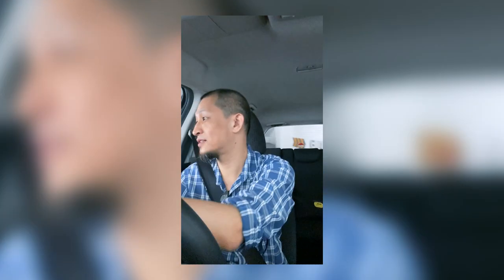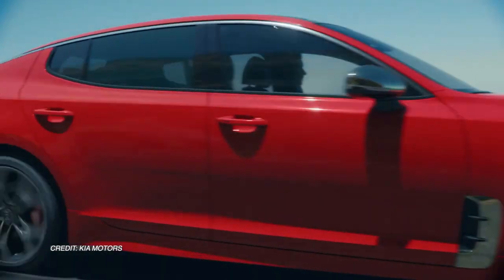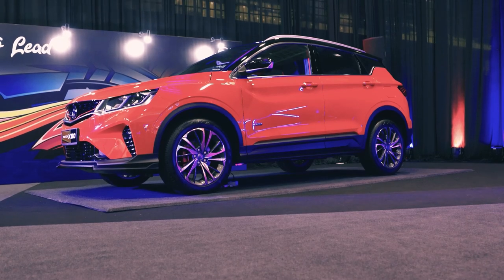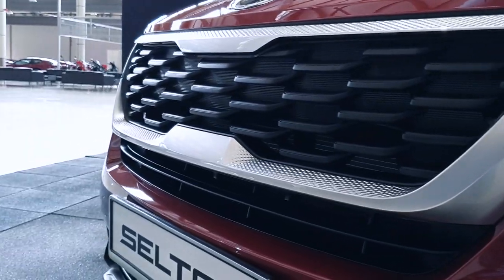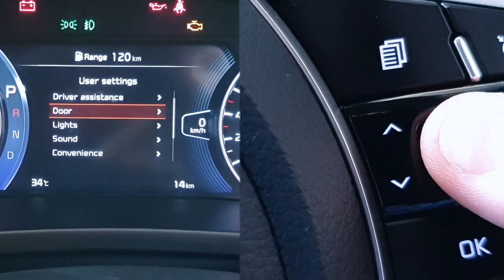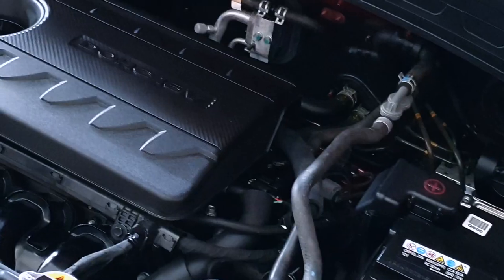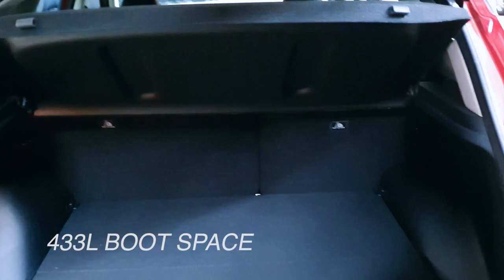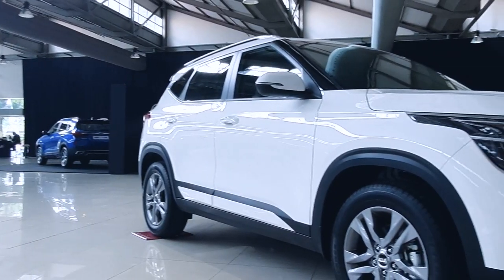2020 Kia Seltos Preview Malaysia: BIGGEST RIVAL to the Proton X50?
I previewed the 2020 Kia Seltos in Malaysia in mid-June but was under an extended embargo. This good-looking, feature-packed SUV enters an increasingly competitive B-segment SUV market.

Here's a quick look and a first impressions video. Enjoy!

You may also want to check out the Seltos' archrival - the Proton X50:

Video is shot on the Samsung Galaxy S10+ and iPhone 11 Pro. Edited on Premiere Pro CC.

// Chapters //
0:00 Intro
0:12 Attending first car event in three months!
2:16 Seltos' biggest rival?
2:50 Exterior
3:51 Interior
4:43 A friendly face!
4:53 Under the hood
6:10 Exterior colour options

Tascam DR-22WL
Joby GripTight GorillaPod Stand Pro

And my mobile app of choice: Filmic Pro with the Cinematographer Kit (coz shooting flat/log is important!)

I edit on Premiere Pro CC, Premiere Rush CC, After Effects CC, and Audition CC.